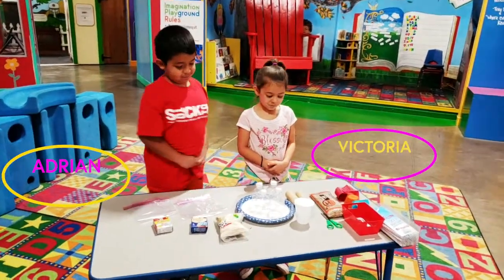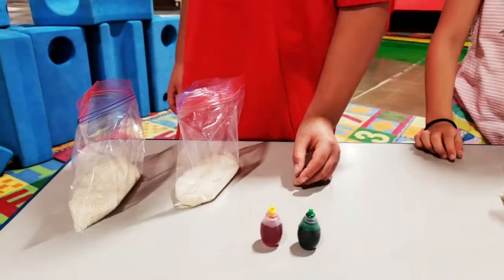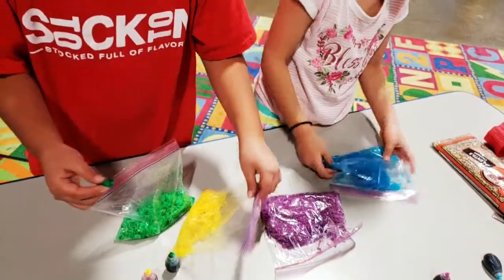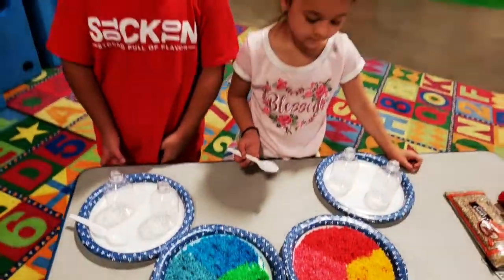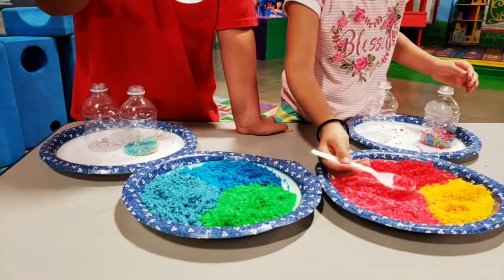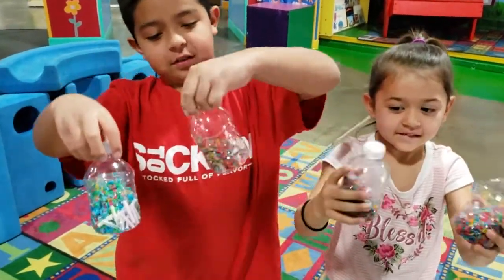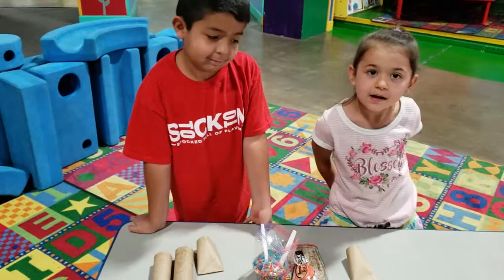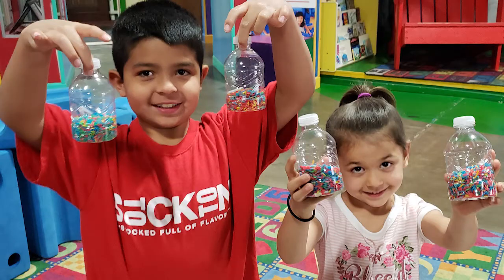Cinco de Mayo Craft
What better way to celebrate Cinco de Mayo than to create your own maracas? These are as fun to make as they are to shake! Watch as Children's Museum of Stockton's Marianne, and her two assistants show us how.